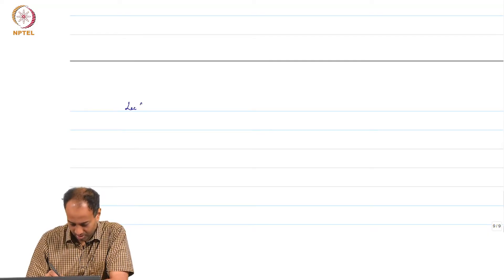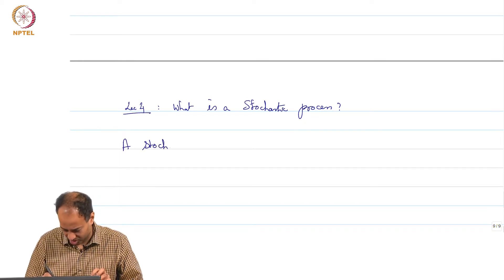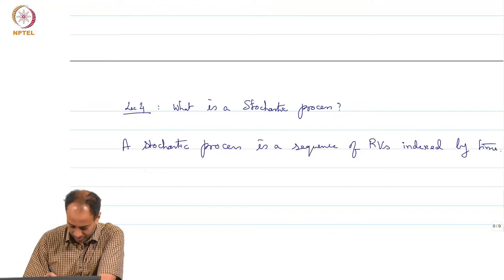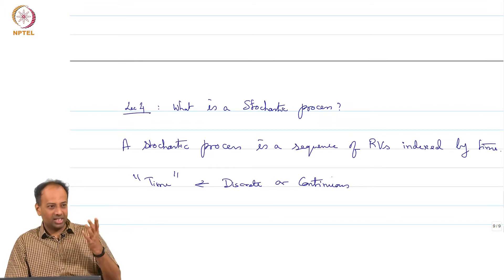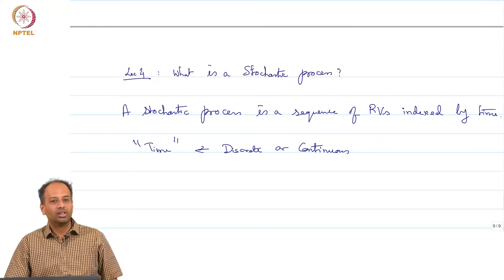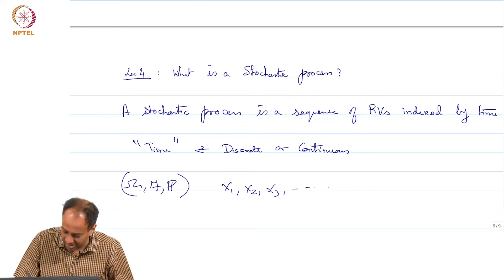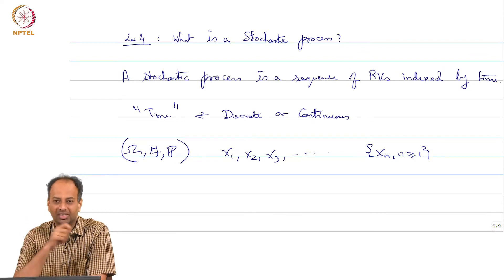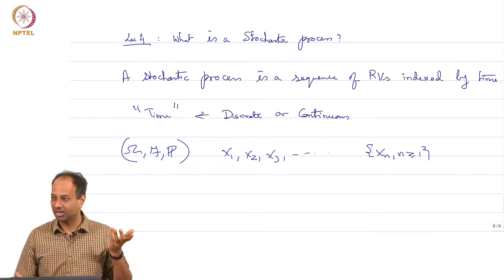mod01lec04 - What is a stochastic process?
stochastic process, discrete stochastic process, continuous stochastic process